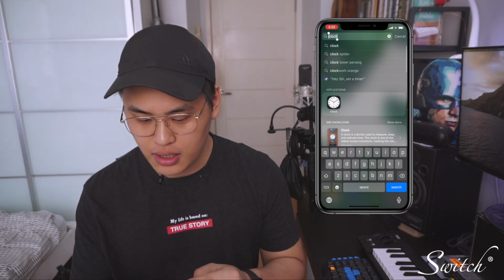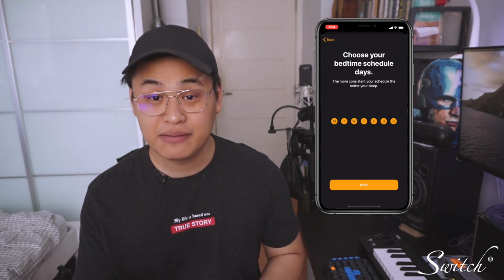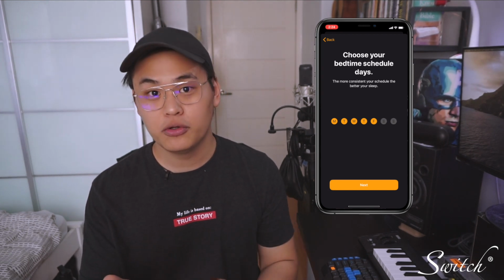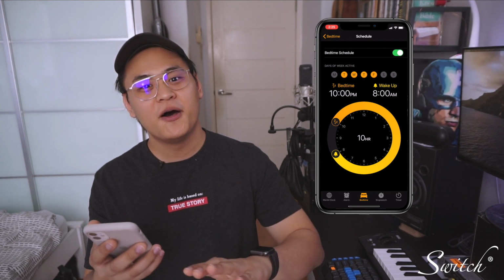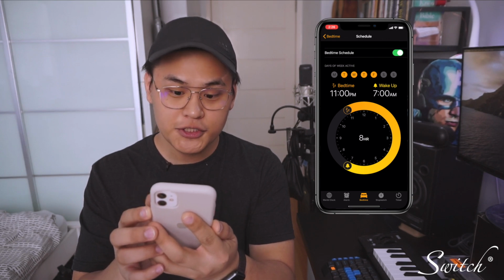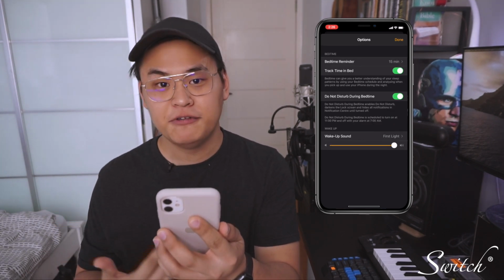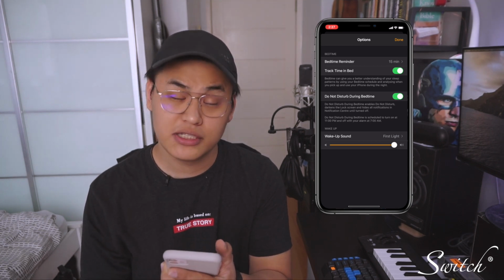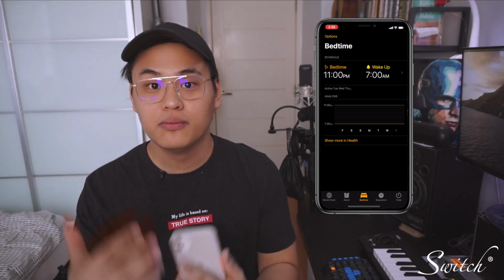How to use Bedtime in the Clock app on iPhone & iPad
Healthy Sleep Should Be Non-negotiable.

Today, Josh will be showing you how this amazing feature that's already built-in on your iPhone & iPad can help you track your sleep and make sure you have enough sleep each day!